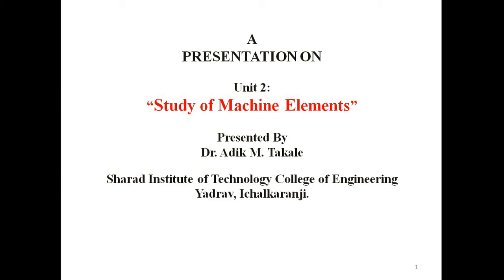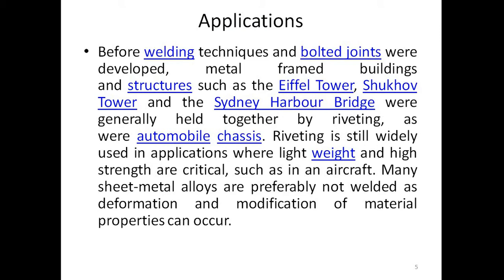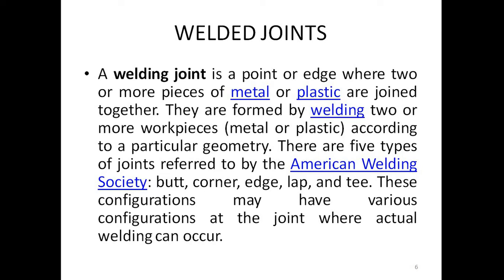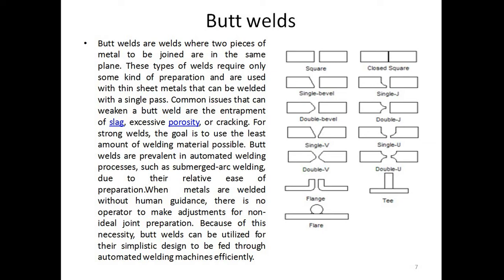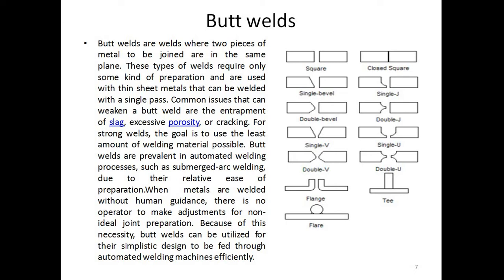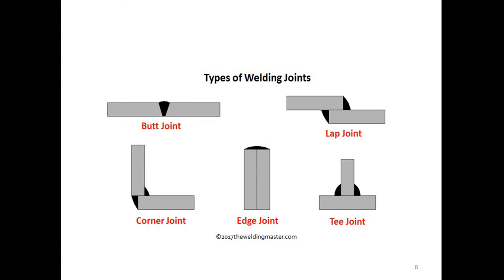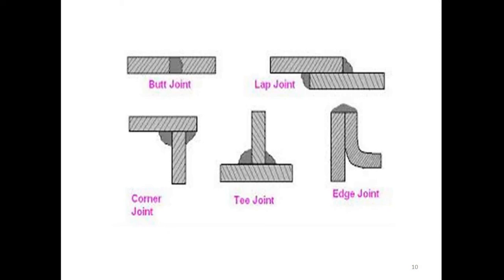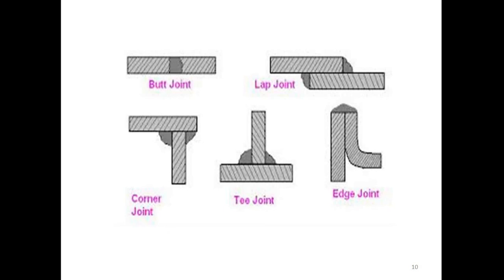STUDY OF MACHINE ELEMENTS 7